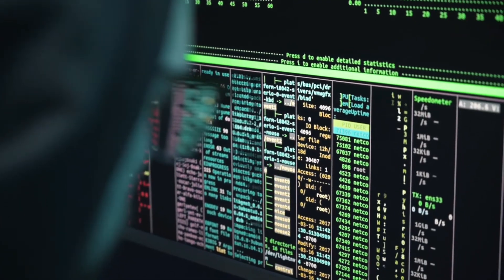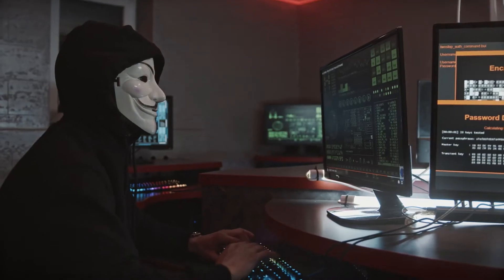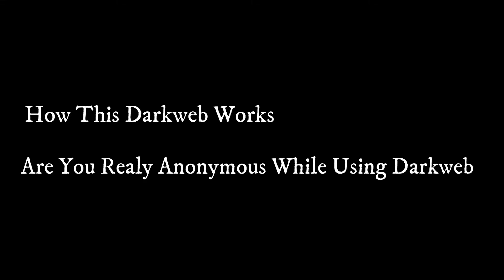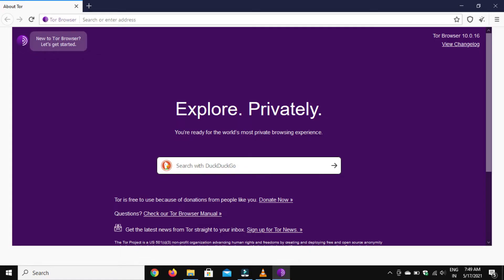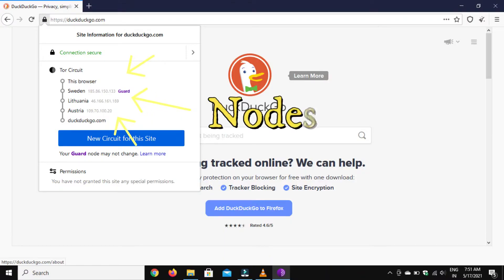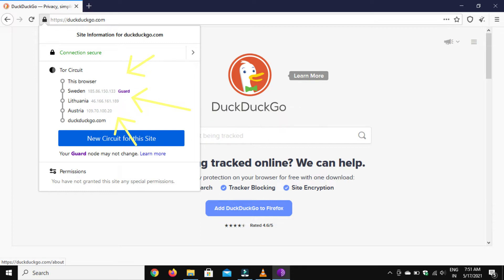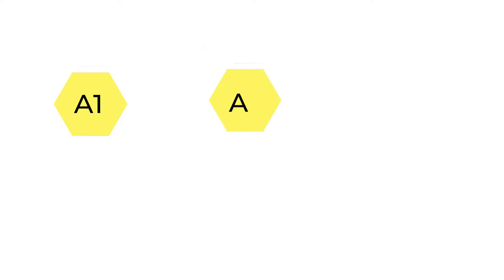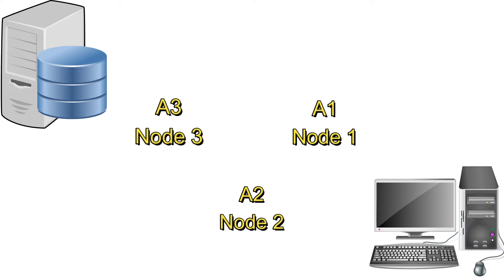How To Access Dark Web